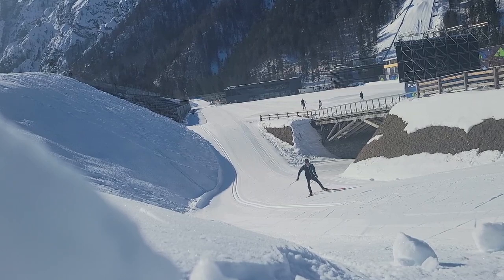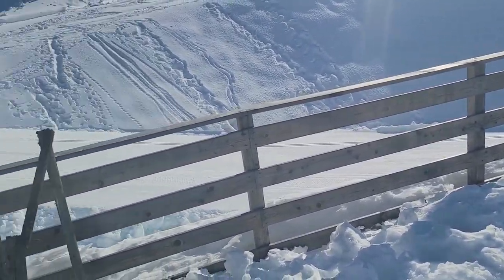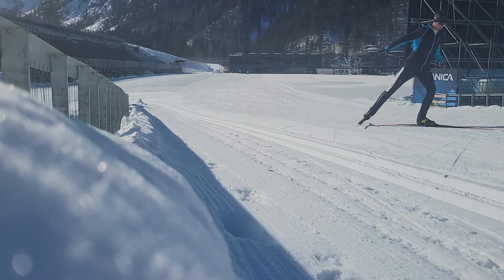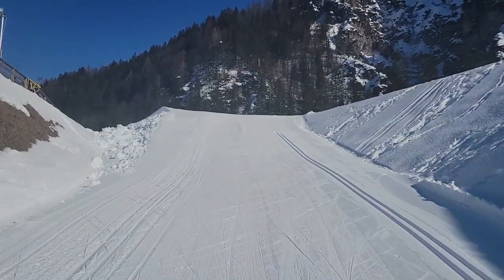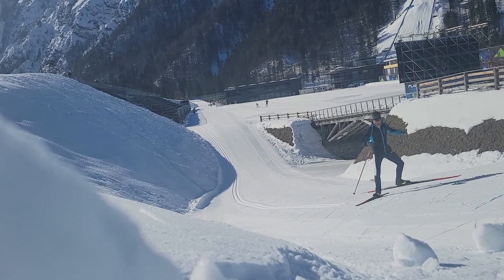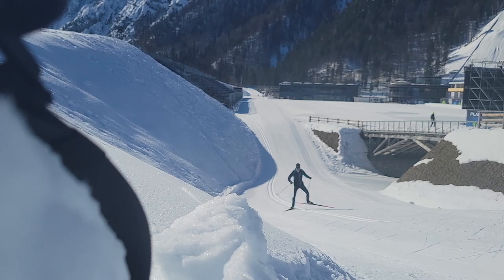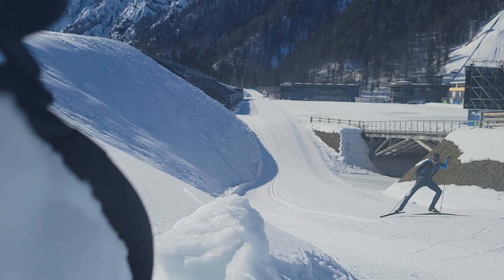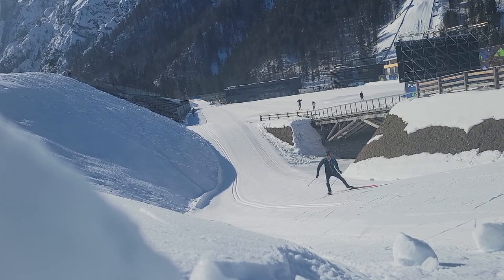How to Cross Country Ski: V1/ offset skate up steep hills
Quick rough example of how to V1 offset skate up steep hills. 2 drills that can help self correct technique, and figure out how to best glide up steeper hills. Plus filming yourself and comparing that against Johannes Klaebo skiing videos is another great option to use. I hope this is some what helpful, and big apologies for lack of filming quality. I hope I can improve this one day!

eriklynch_ski